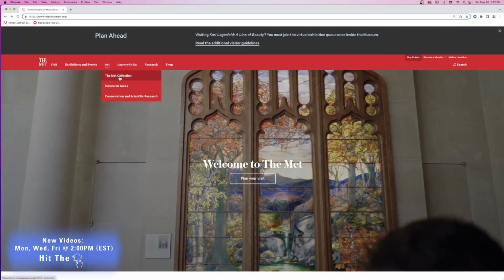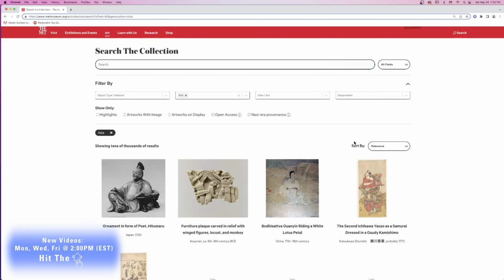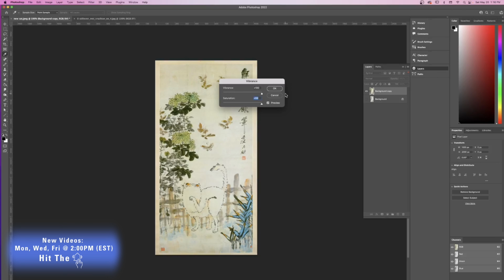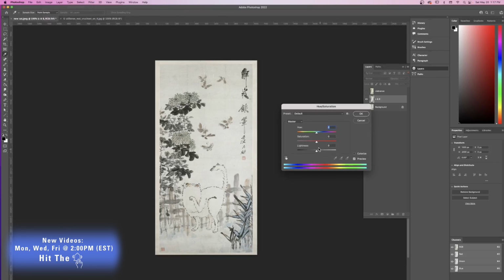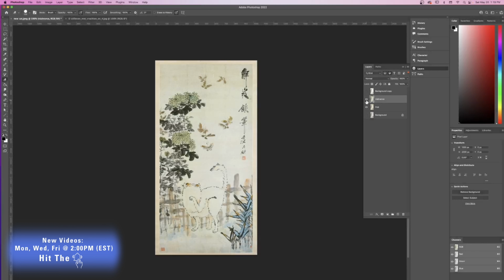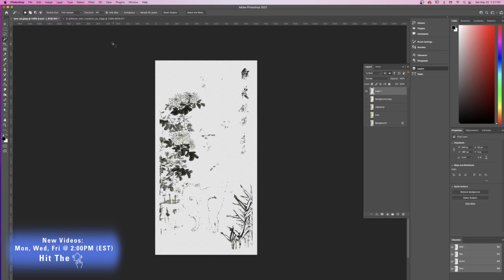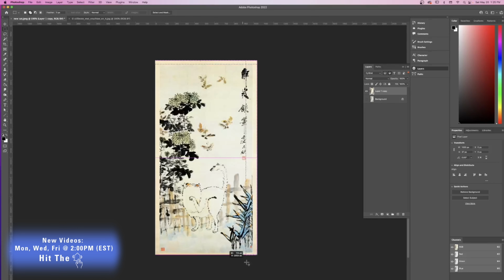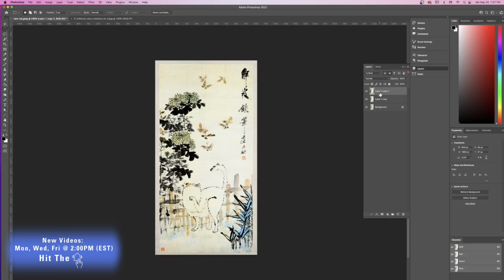How To Enhance & Restore Old Images? For The Arts ✿ Youtube videos for art channels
I've been able to successfully upload 3 videos a week, striving to rank #1 in the Youtube search for multiple high-traffic directed my way. As a super small channel! I am constantly moving forward in the growing phase of my art channel while growing my audience on another platforms like TikTok, IG, Youtube SEO and prioritizing the Youtube search algorithm is KEY to growing!

Shoutout to ArtsyAspen for the idea
In this video I walk you through the process of finding public domain images using the Metmuseum.org website & then enhance & restore them using Photoshop. Whether you are a beginner, amateur artist or someone looking for a creative outlet, this art channel is the place to be. The YouTube search algorithm is important for this small art channel to grow. For artist & art channels the YouTube SEO can seem extremely complicated. (So thanks for stopping by & reading this far 😀 it’s appreciated).

+ TubeBuddy (the best Youtube SEO extension IMO)
+ Procreate on the iPad Pro

○ Great link for figure drawing.